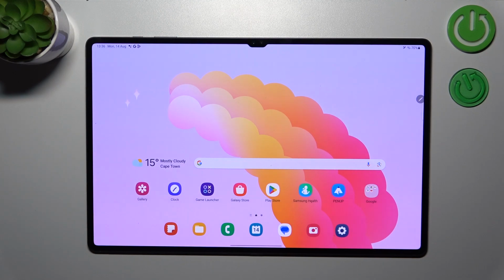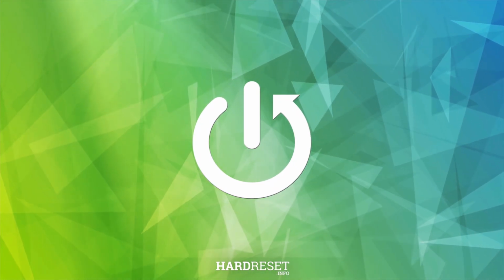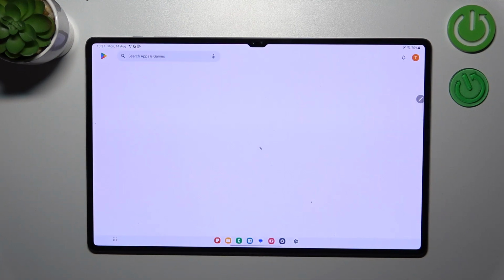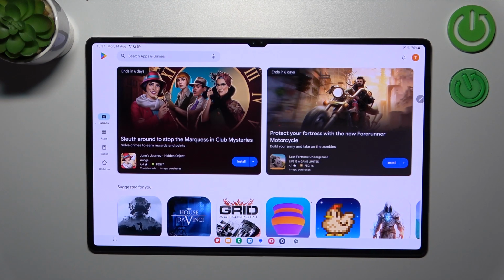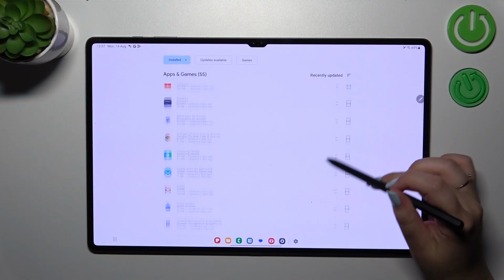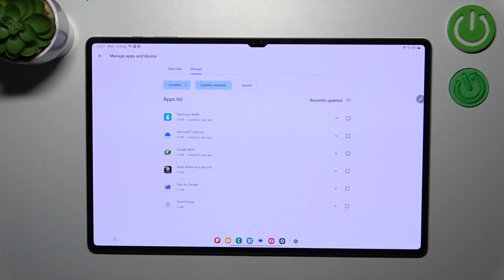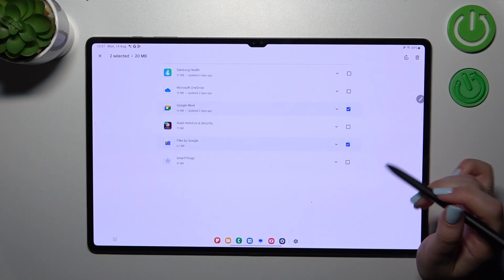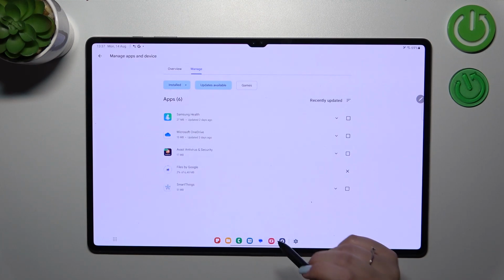How to Update Apps on SAMSUNG Galaxy Tab S9 Ultra?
Uncover the straightforward process of updating apps on the SAMSUNG Galaxy Tab S9 Ultra with our tutorial. Follow our step-by-step guide to effortlessly keep your apps up to date, ensuring optimal performance and access to the latest features. Watch now to stay in sync with the ever-evolving app landscape.

How to Get App Updates on SAMSUNG Galaxy Tab S9 Ultra?
How to Update Application on SAMSUNG Galaxy Tab S9 Ultra?